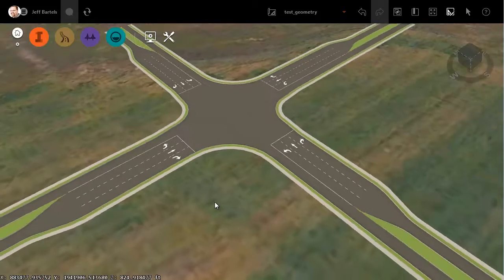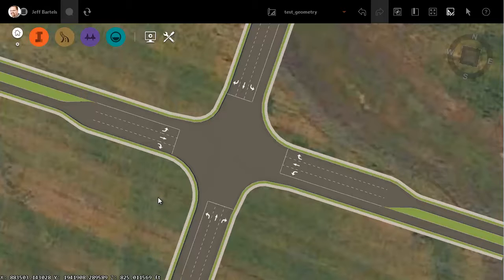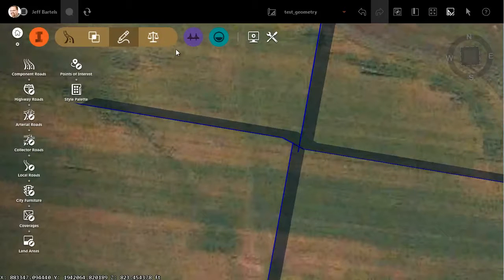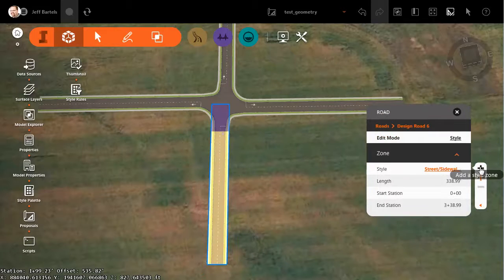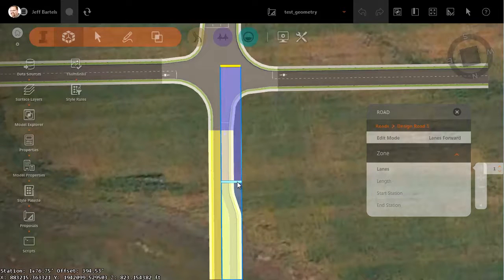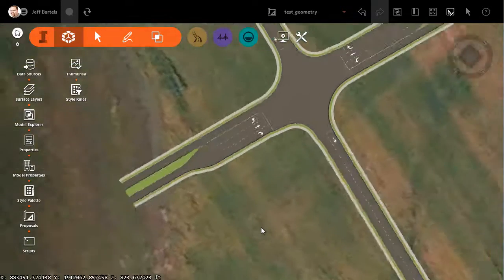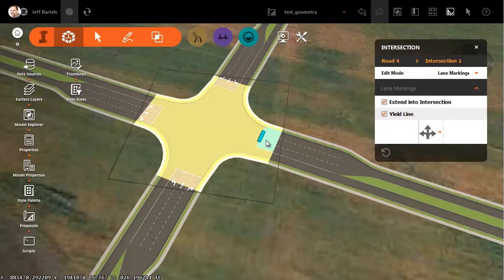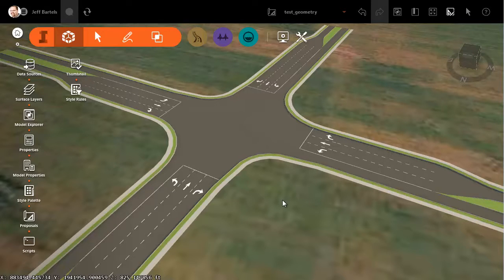Modeling InfraWorks intersections having multiple turn lanes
In this session we will explore a workflow to create an InfraWorks 360 intersection that supports multiple turn lanes.
Would you like to experiment with this dataset?
Likewise, I am including a link to a screencast created by Eric Chappell showing how to create the custom styles I'm using.